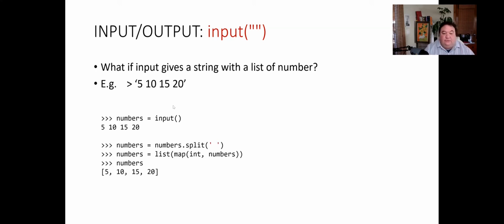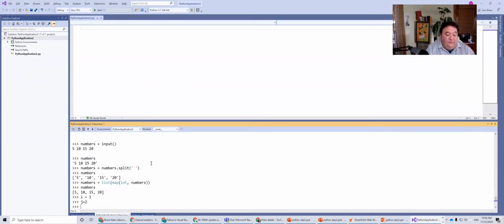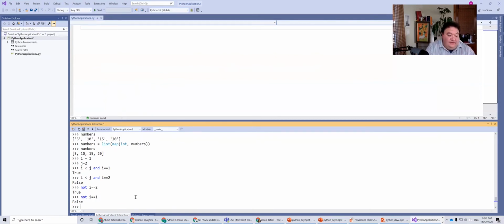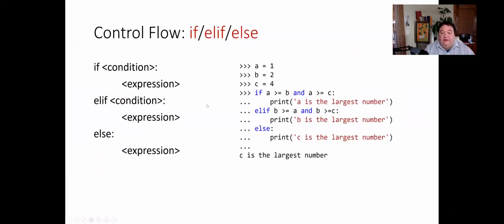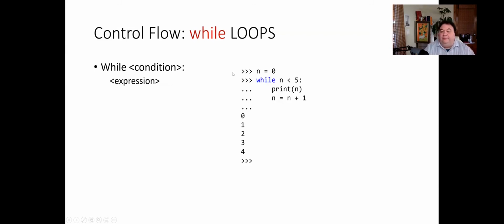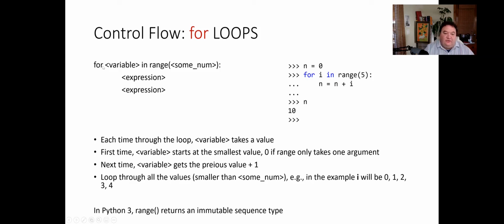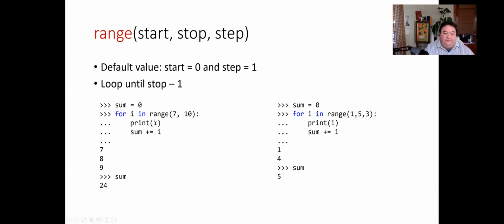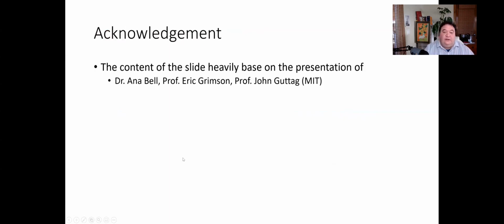018 Python Class 2 Part 2